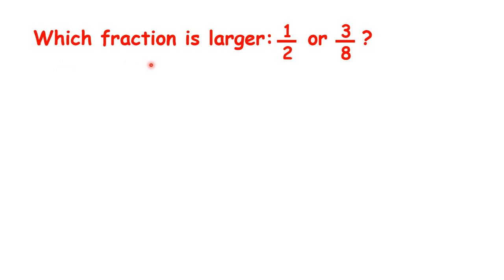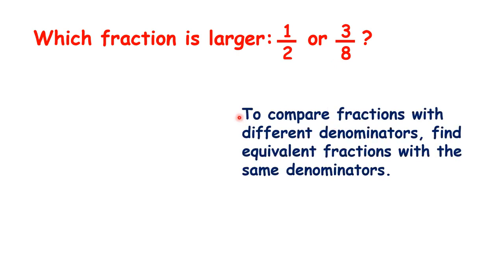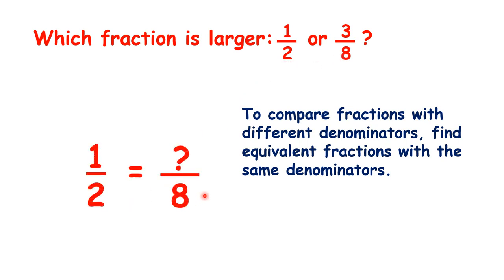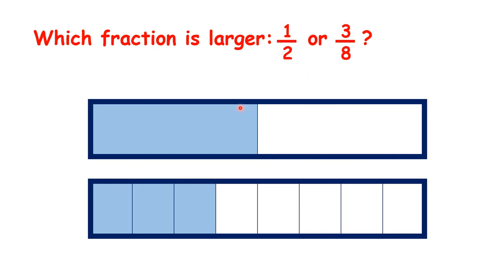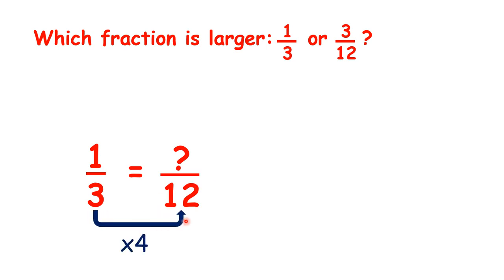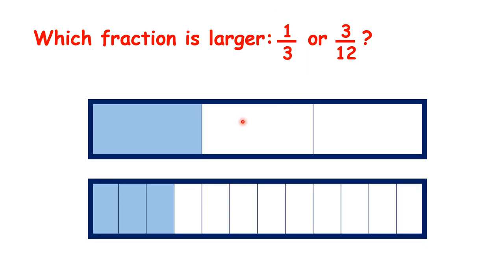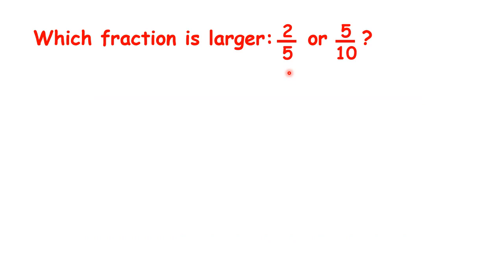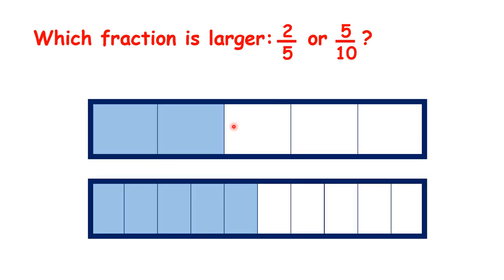Compare fractions with different denominators (one denominator is a multiple of the other)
Which fraction is larger: 1 half or 3 eighths? Well, this is tricky, because in these fractions, both the numerators and denominators are different. []But to compare fractions with different denominators, we find equivalent fractions with the same denominators. So we need to use what we know about finding equivalent fractions to make the denominators the same. []So 1 half is equivalent to how many eighths? []Well, 2 times 4 is 8, [][][]1 times 4 is 4, so we know that 1 half has the same value as 4 eighths. And because 4 eighths is bigger than 3 eighths, []we know that 1 half is bigger than 3 eighths.[]
And we can show what we’ve done visually. We were asked to compare 1 half – which we can see in this rectangle – and 3 eighths – which we can see here. But we changed 1 half to an equivalent fraction, []we changed it to eighths, []and when we do that, we can see that it’s equivalent to 4 eighths, so it’s bigger than 3 eighths.[]
So now, which is larger: 1 third or 3 twelfths? Again, we need to change this third into twelfths, so we can compare them. []What is 1 third in twelfths? []Well, 3 times 4 is 12, [][][]1 times 4 is 4, so because 1 third is the same as 4 twelfths, []we can see that it’s bigger than 3 twelfths.[]
Again, we can show this visually. []If we change 1 third into twelfths, we get 4 twelfths, []so we know that it’s the larger fraction.[]
Now, what about 2 fifths and 5 tenths? [][][][][]We find the equivalent fraction. And as 4 tenths is less than 5 tenths, []5 tenths is the larger fraction.[]
And we can see here, []if we change 2 fifths into tenths, we only have 4 tenths, []so 5 tenths is larger.[]